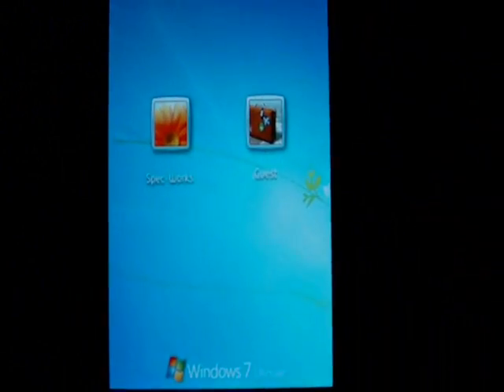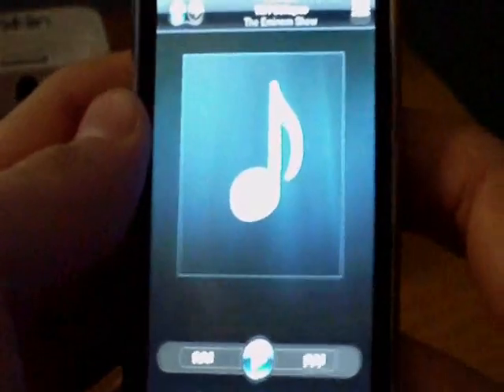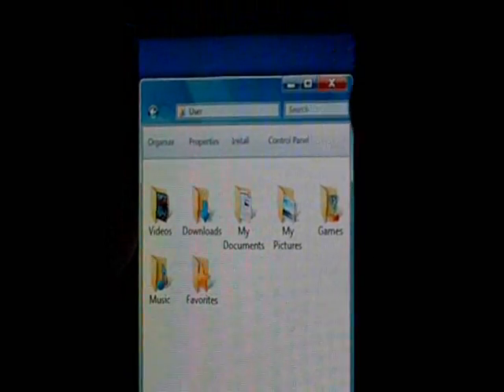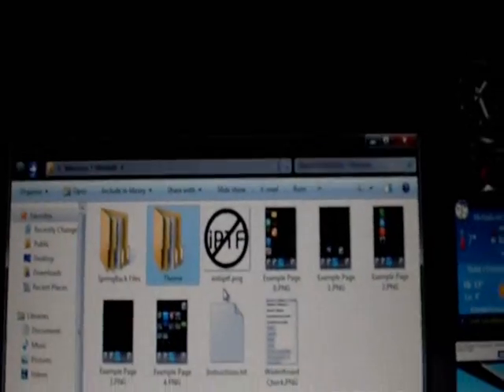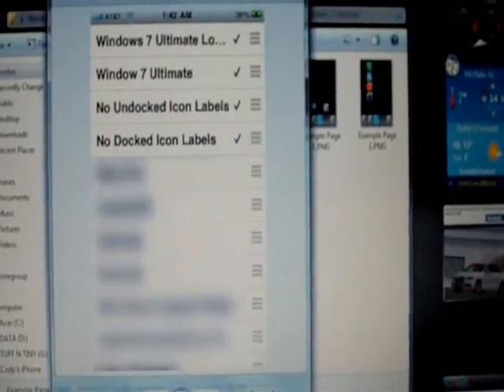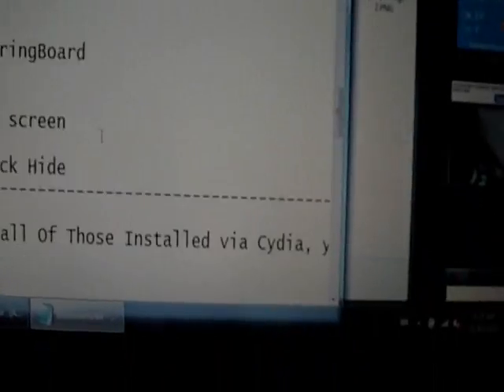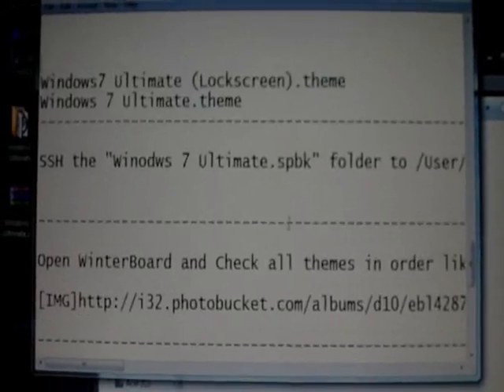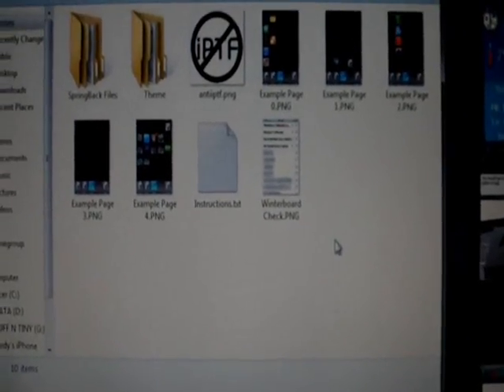Windows 7 theme for iPhone (with working start menu and working folders) FULLY FUNCTIONAL!!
This is a fully functional windows 7 theme for your iphone!! you can click on the start menu and browse within it, click on folders and exit out of them too !!

THINGS YOU WILL NEED:

You will need to download certain things from cydia first, so when you come to that point in the video, please pause it and download the list.

You will then need to ssh into your iPhone under the themes folder and copy your downloaded files into that directory.

*** I KNOW THAT MOST OF YOU GUYS SAID THE LINK WAS DOWN, SO I UPLOADED IT FROM MY COMPUTER!! ITS BACK UP AGAIN ! ENJOY :D ***

inside this folder you will find screenshots of what each of your pages will look like!!

make sure you do it right or it will not work.
ALSO!! be sure to make sure that your winterboard checklist is EXACTLY how it is in the picture or else it wont work either.

Thanks,
INF3CTlON